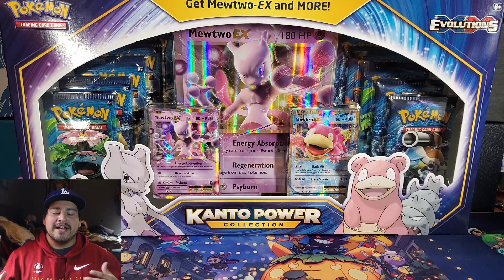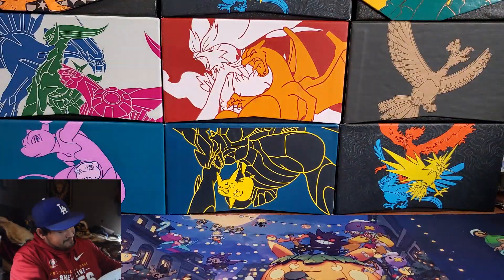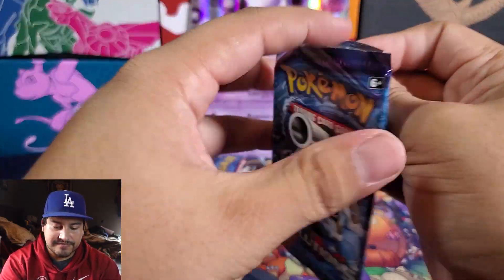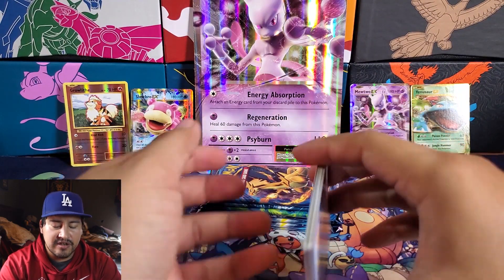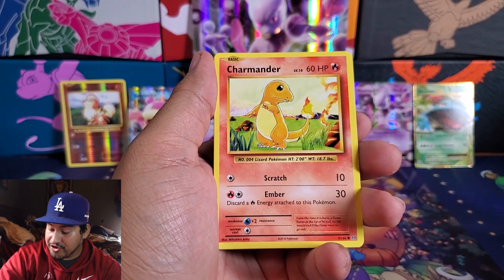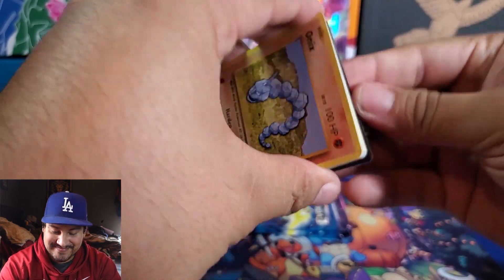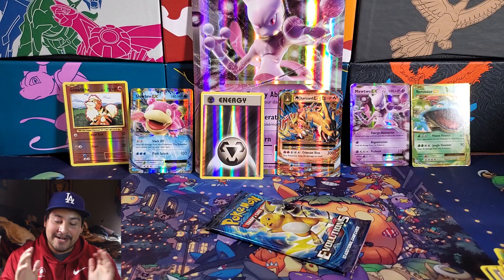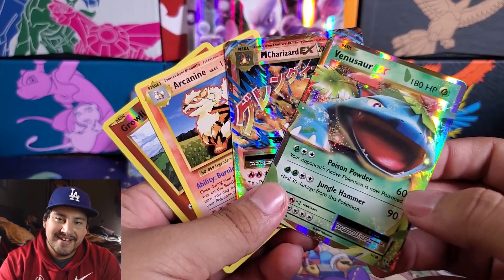XY EVOLUTIONS KANTO POWER COLLECTION BOX OPENING EXPENSIVE BUT FUN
Relive the excitement of exploring the Kanto region with this Pokémon Trading Card Game collection. The Pokémon TCG: Kanto Power Collection features 1 of 2 powerful pairs of Pokémon-EX: either Mewtwo-EX and Slowbro-EX, or Dragonite-EX and Pidgeot-EX. You'll also get an awesome oversize card of either Mewtwo-EX or Dragonite-EX that will look great on display. And the Kanto region fun doesn't end there. This collection includes 10 Pokémon TCG: XY—Evolutions booster packs. This expansion restores the very first Pokémon cards to glory, so you'll have plenty more Kanto region Pokémon to call your own.